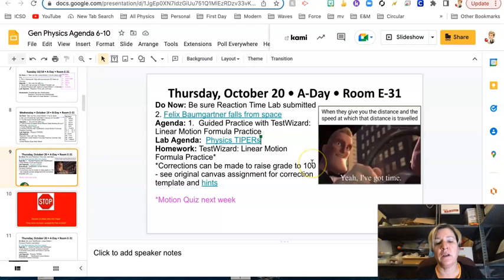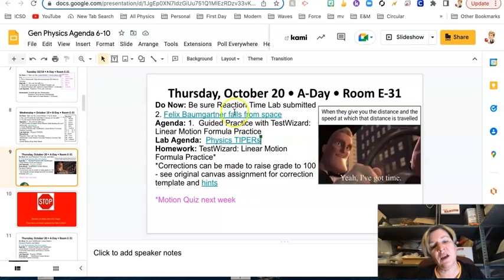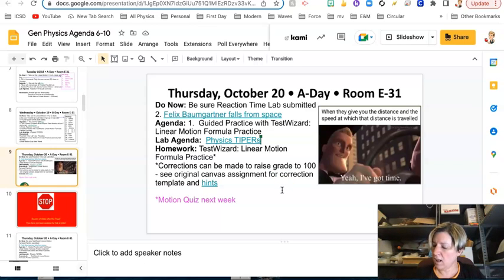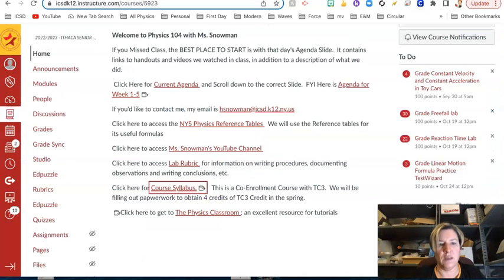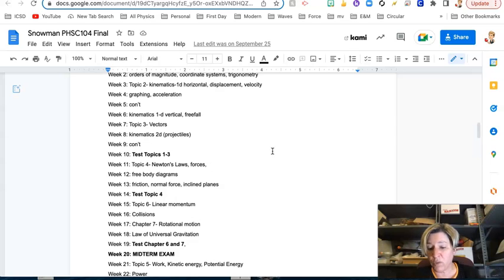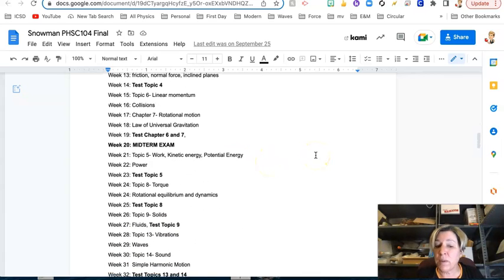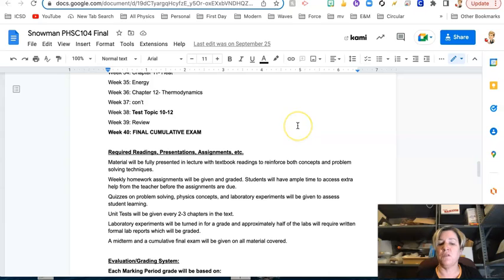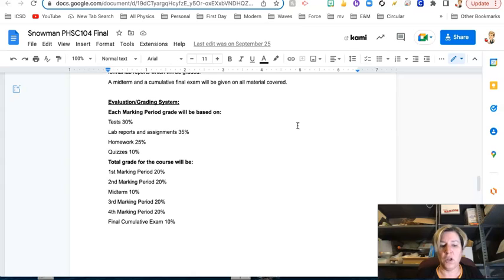Parent Night: General Physics 104 '22